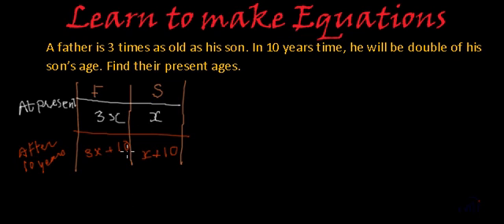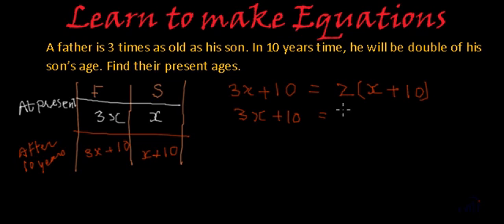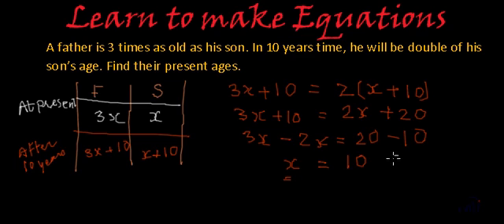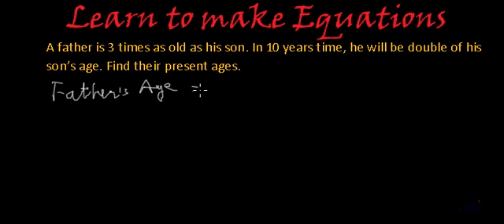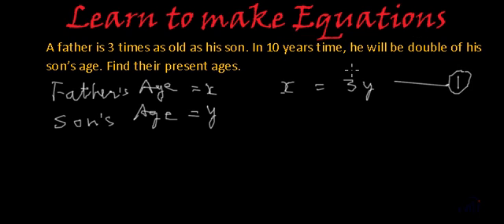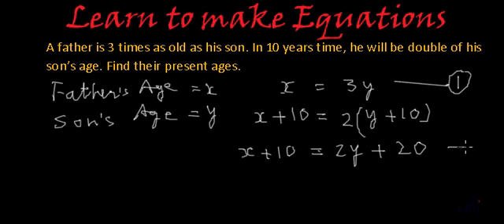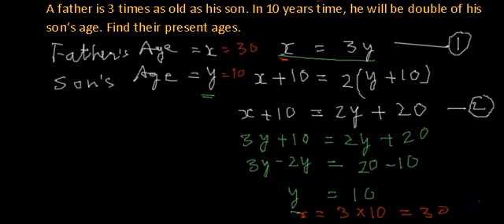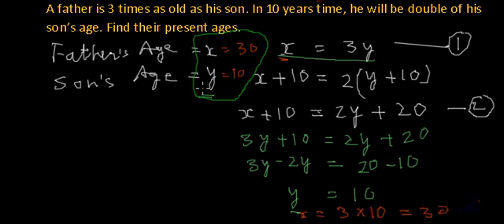Age problem | Father 3 times older than son and will be twice as old in 10years find age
A father is 3 times as old as his son. In 10 years he will be twice as old as his son. Find their ages.